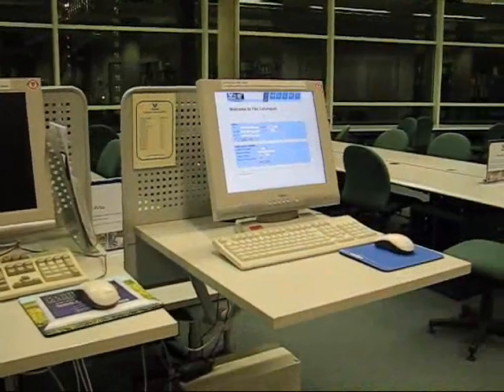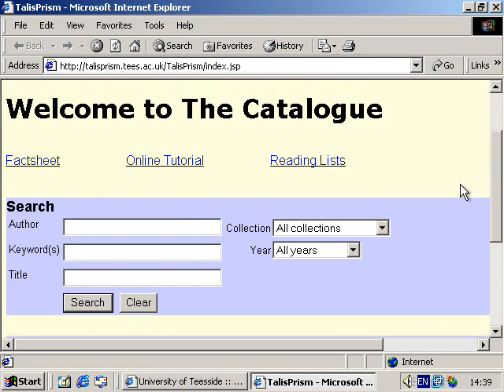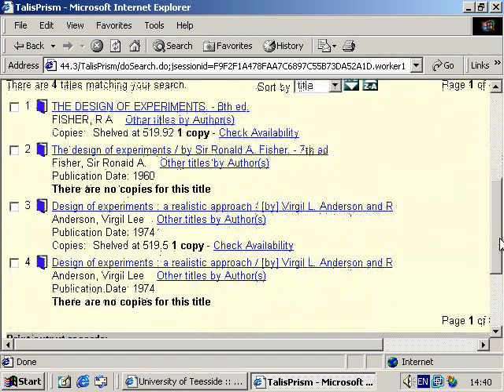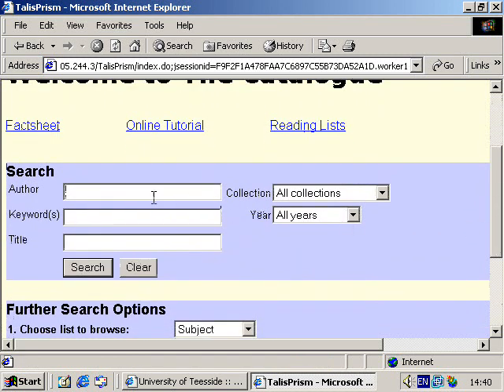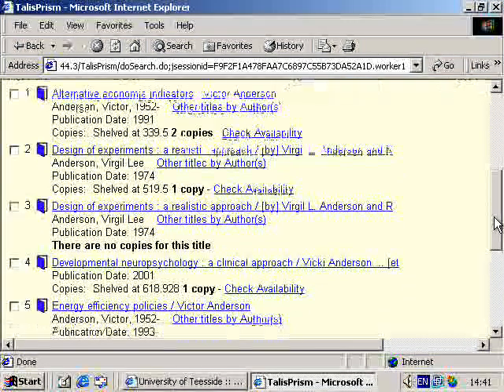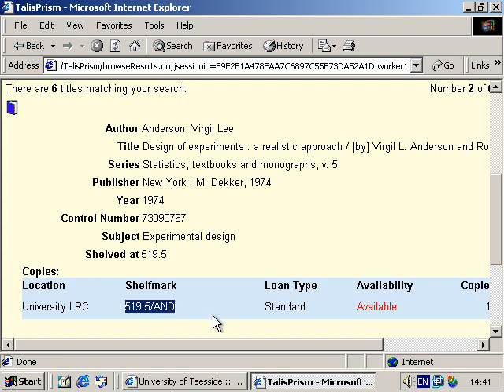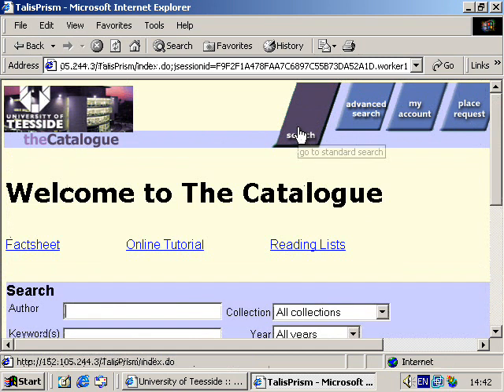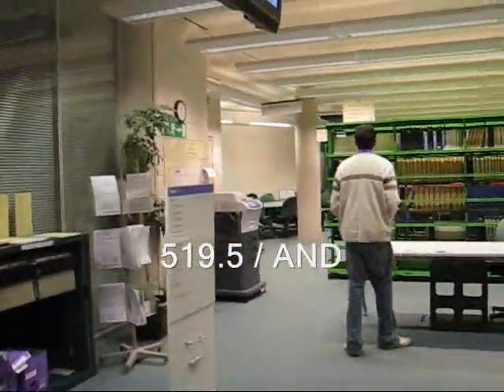EPSILON Tutorial Video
The video section of the EPSILON tutorial presentation.